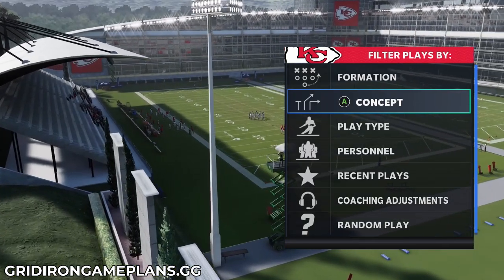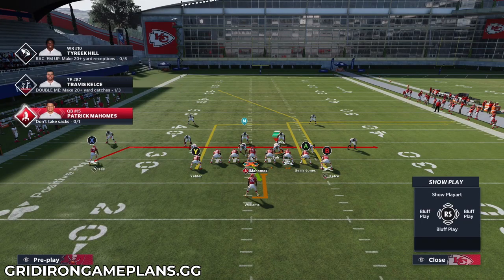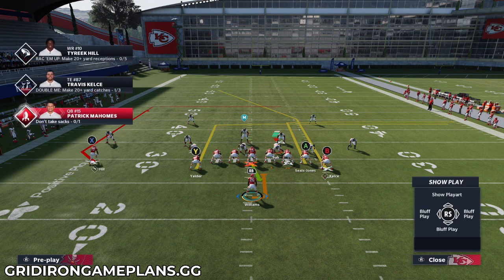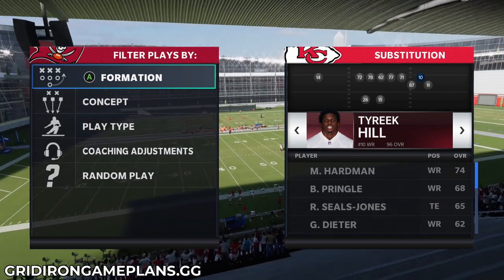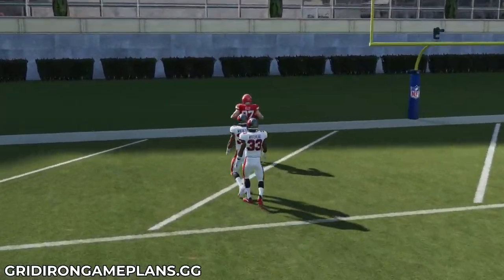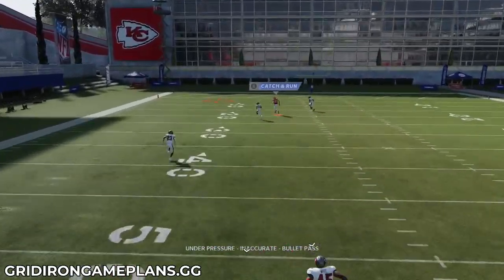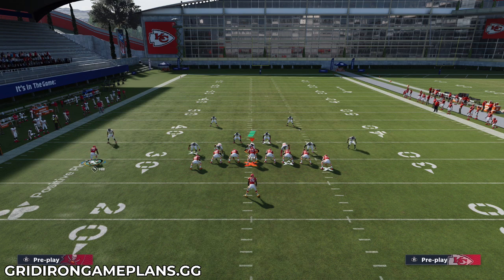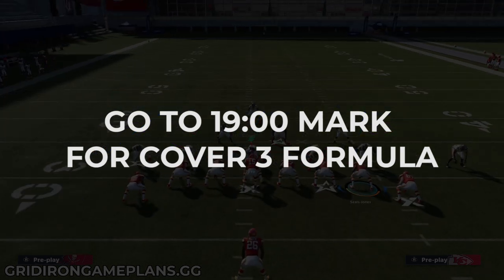One Play TD vs. EVERY SINGLE COVERAGE | Madden 21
In this video, ZAN breaks down PA Dive out of the Singleback Wing Tight U that's found in MANY popular playbooks in Madden 21. This play beats every coverage shell for a one play score.